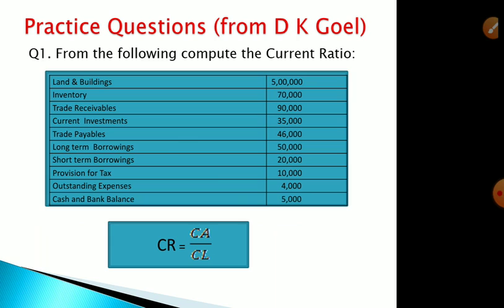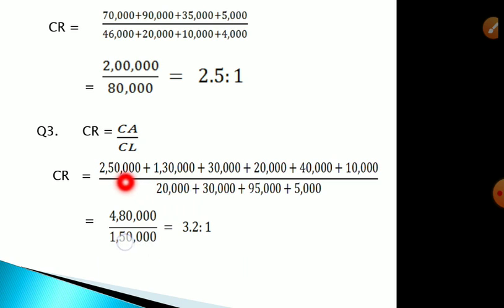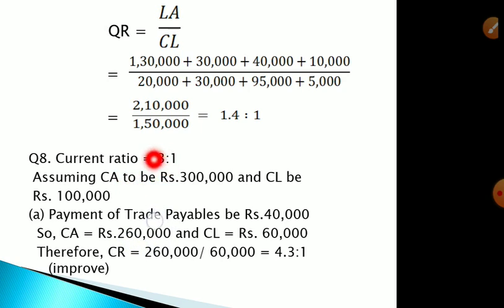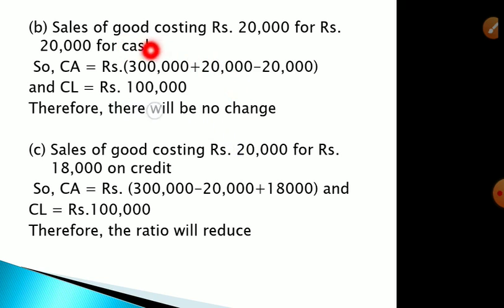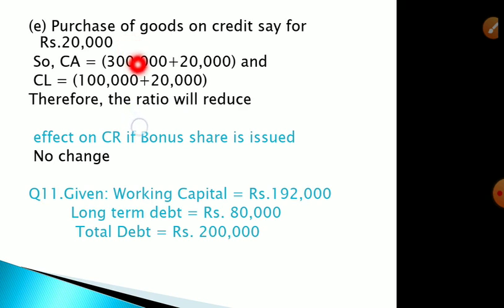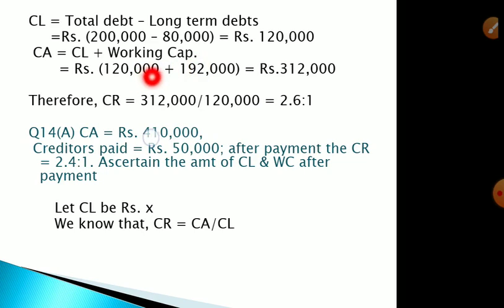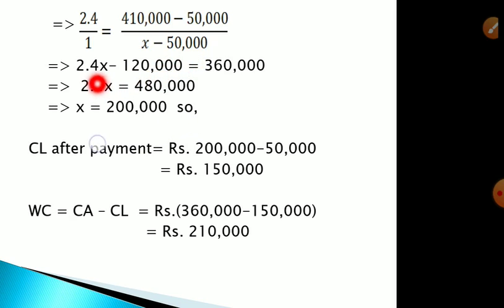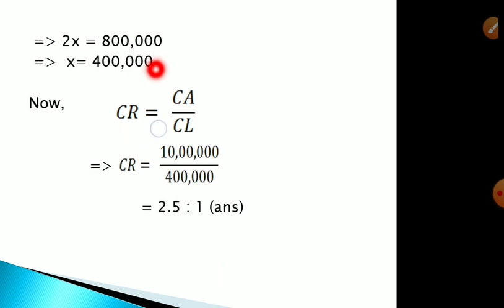Class12 Accounts Part 3